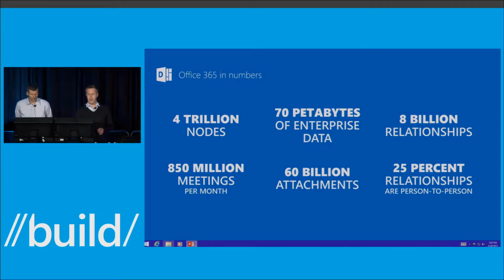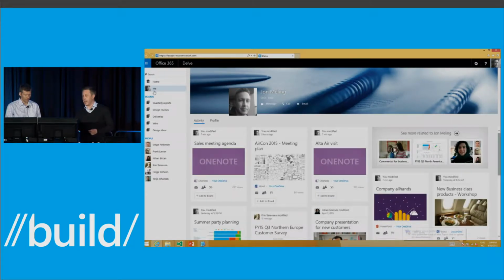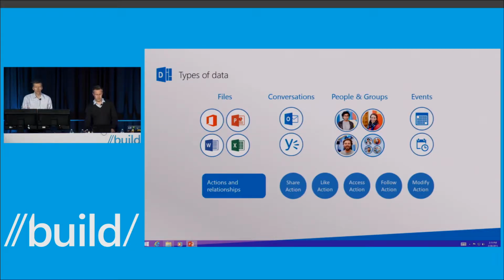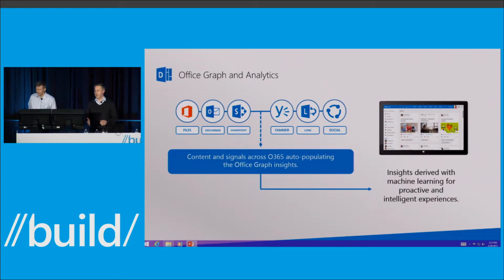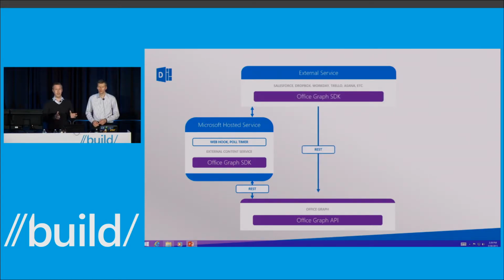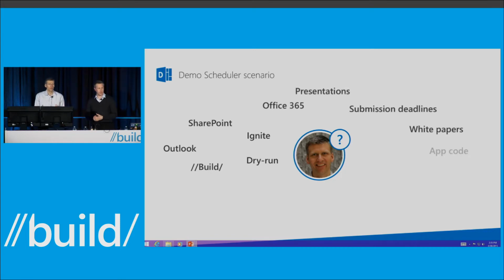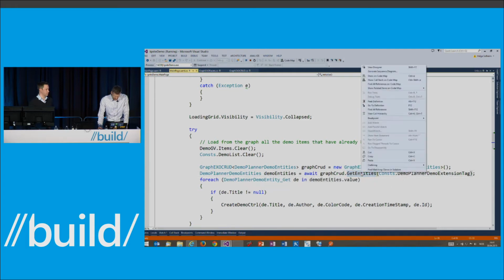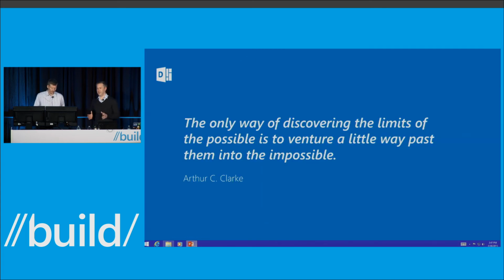Building Solutions with Office Graph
Microsoft //Build 2015 -- In this demo-packed session, we’ll take a closer look at Office Graph – the engine powering Delve. We’ll explain how Office Graph works behind the scenes and showcase how to query it to bring new insights and intelligence into your own apps.